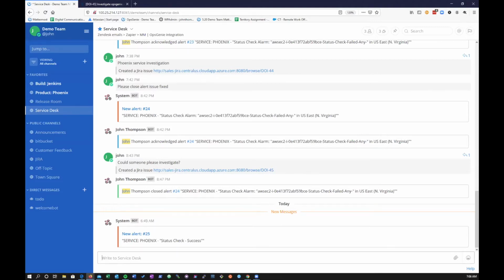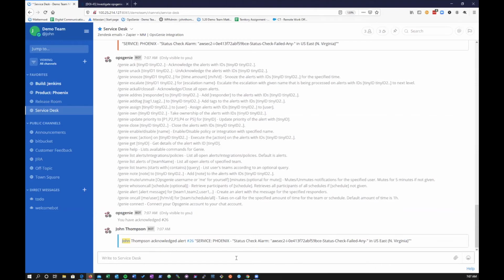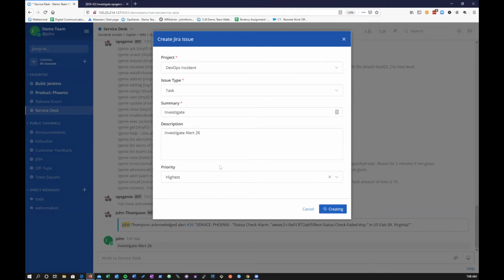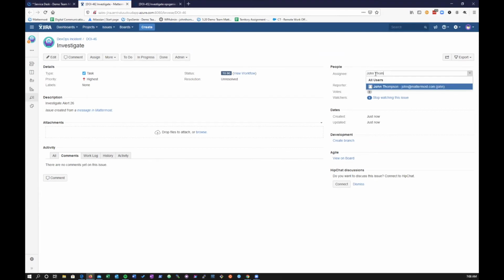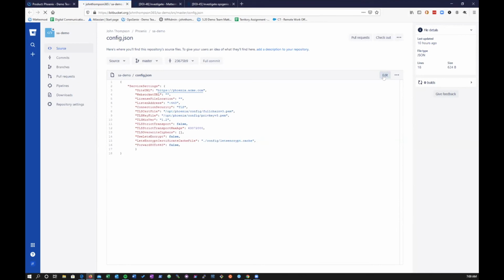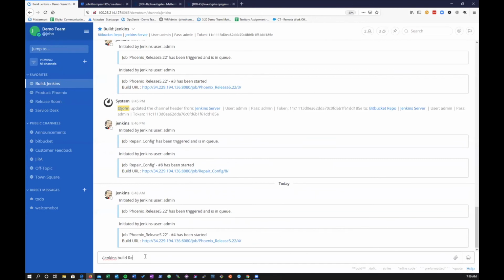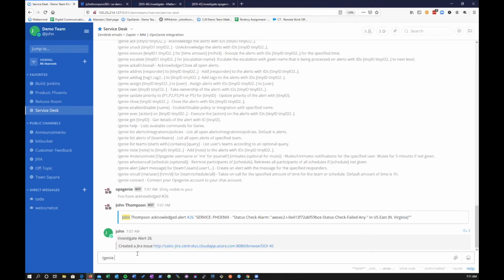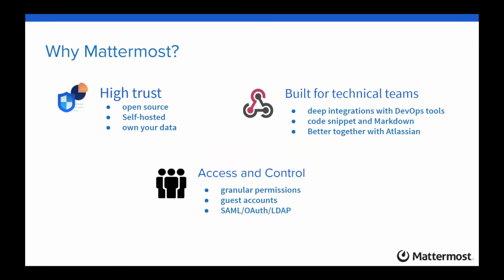Taming the DevOps Toolchain - 29. April 2020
This Lightning Talk is presented by John Thompson from Mattermost.
"Taming the DevOps Toolchain."